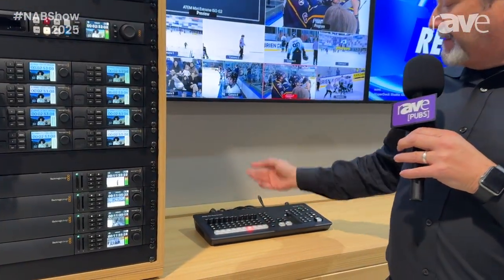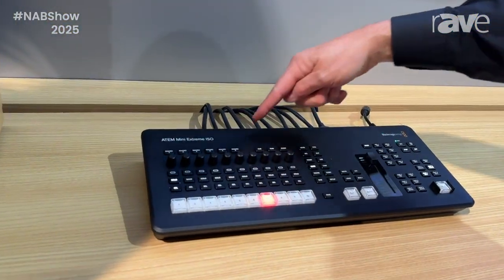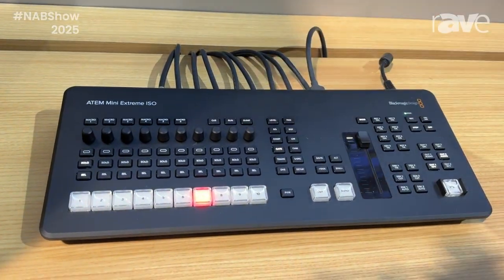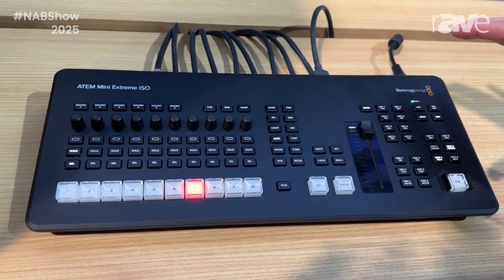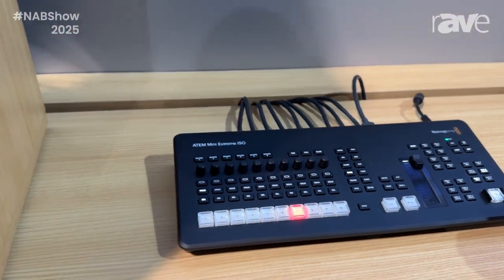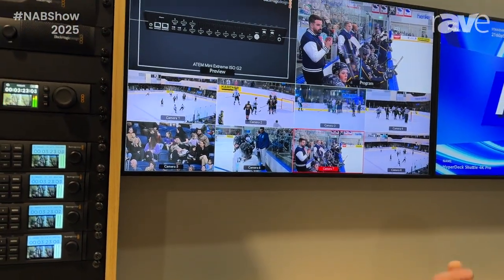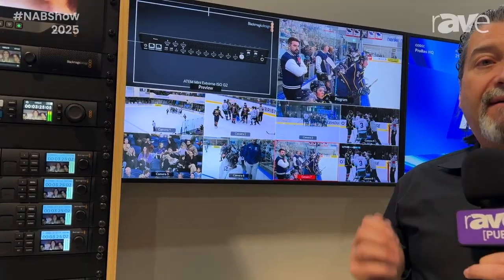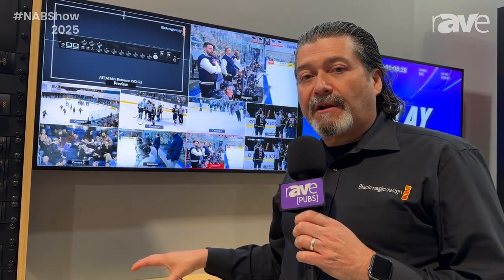NAB Show 2025: Blackmagic Design Features ATEM Mini Extreme ISO G2 for Multicam Live Production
Learn more and see all of our NAB Show 2025 trade show coverage at our dedicated NAB microsite